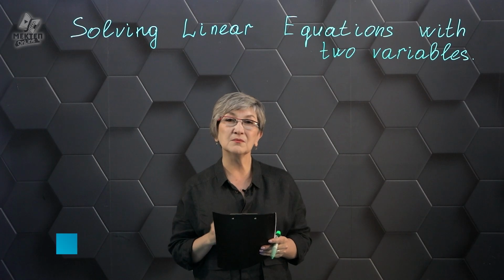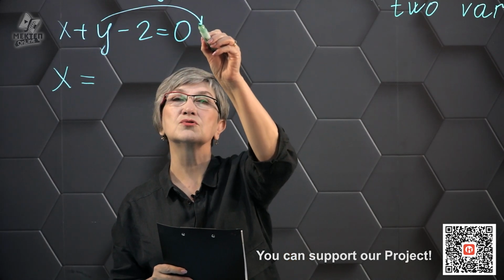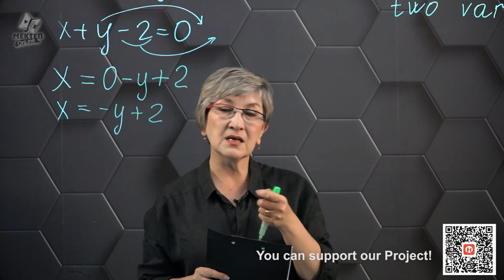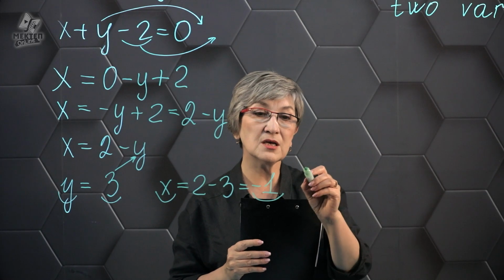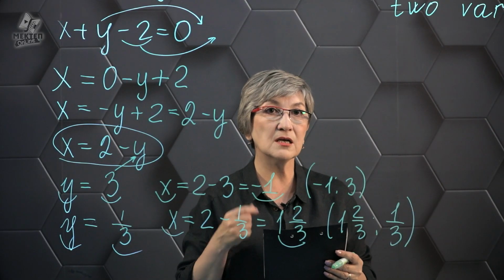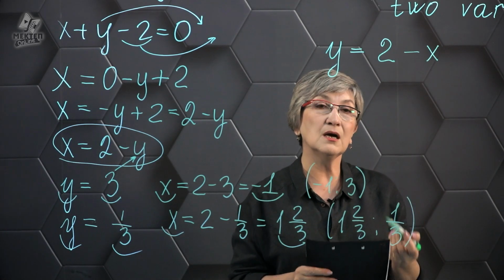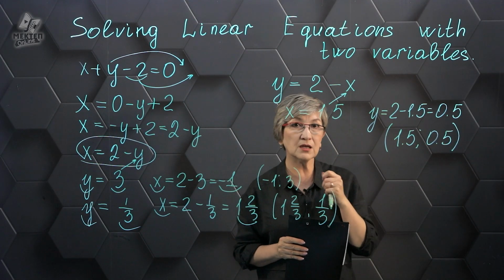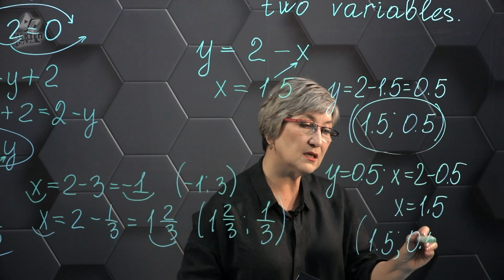Solving linear equations with two variables. Part 3.